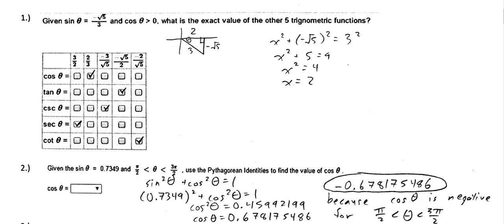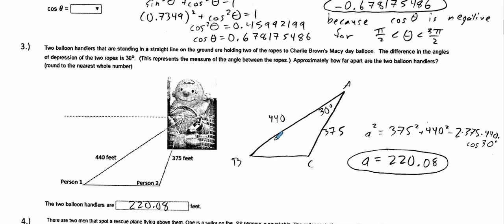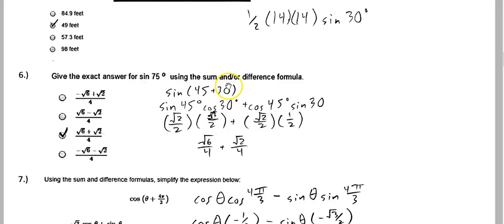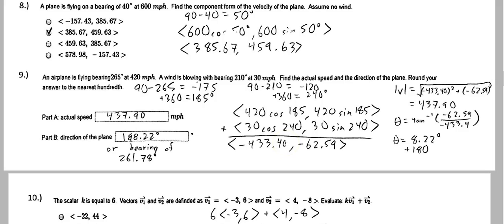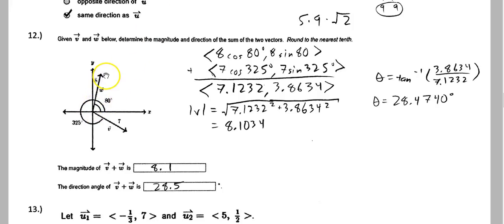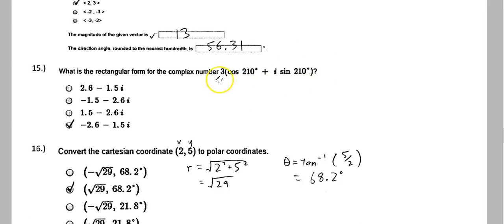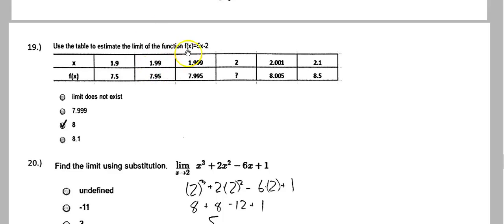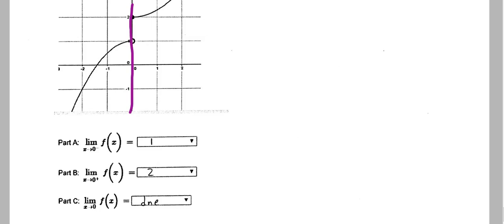Final Exam Practice Quiz Units 5-8